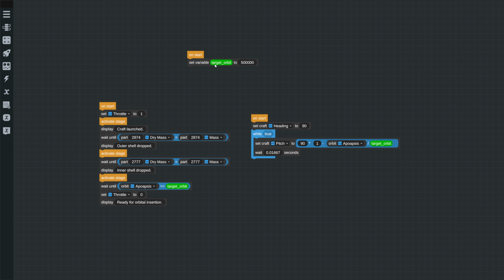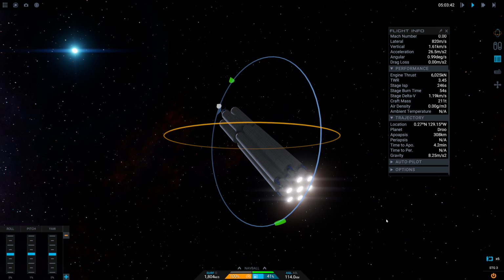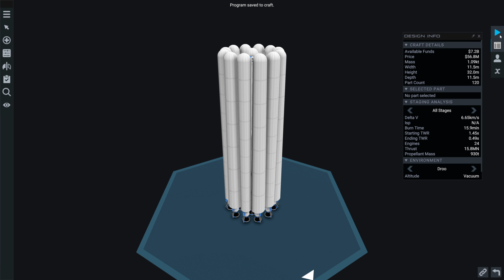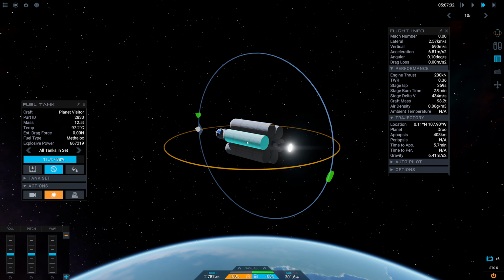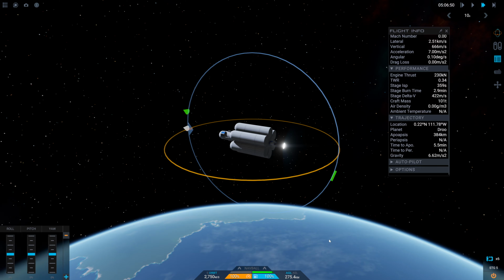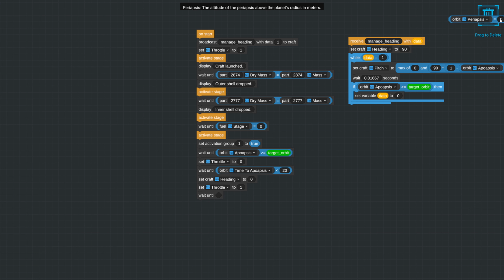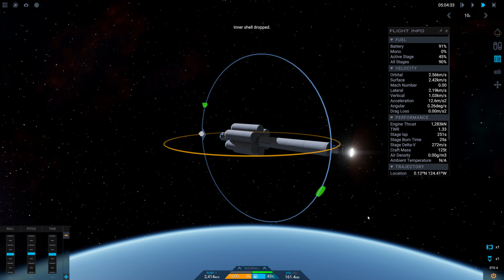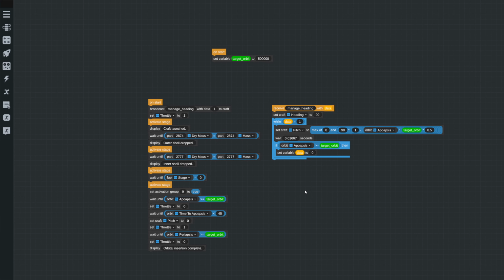Juno: New Origins | Atraitus Exploration Co. | Episode 160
Onward, to Juno!